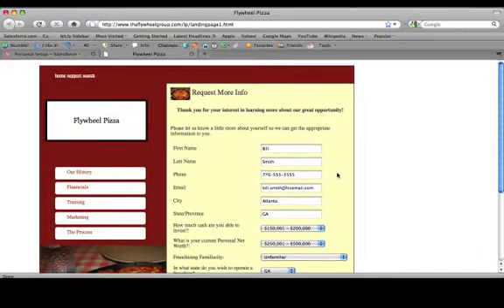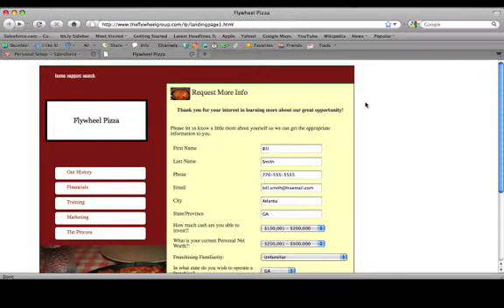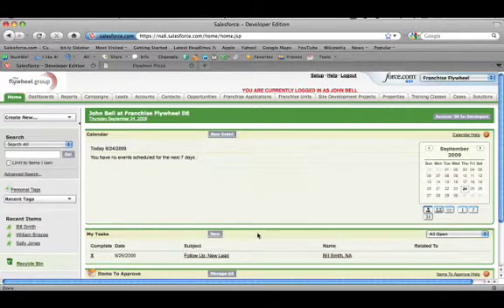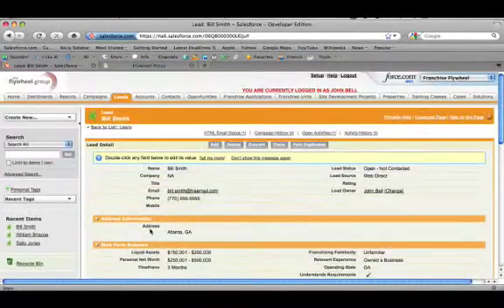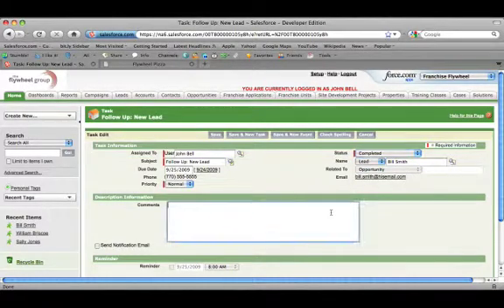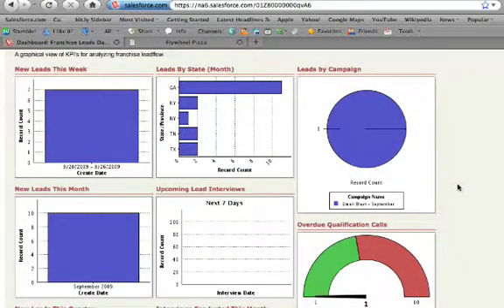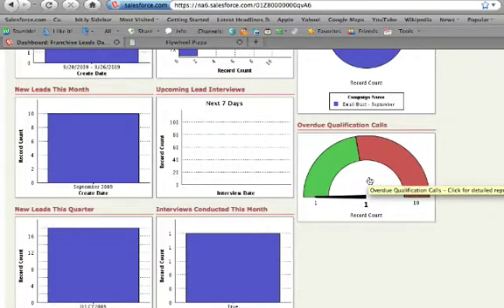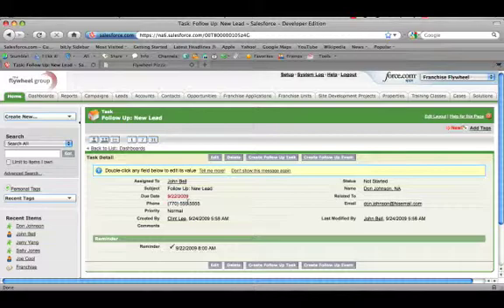Lead Flow Management - Part 1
This is a short video introducing some fundamental concepts of effectively managing franchise lead flow.